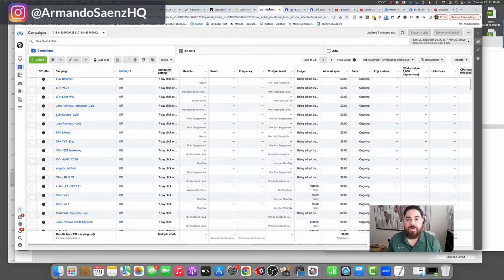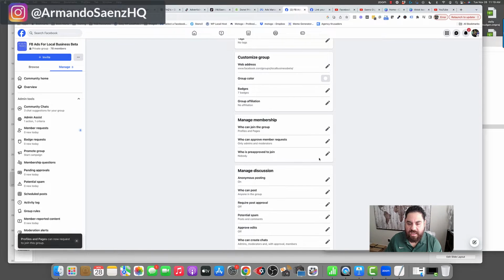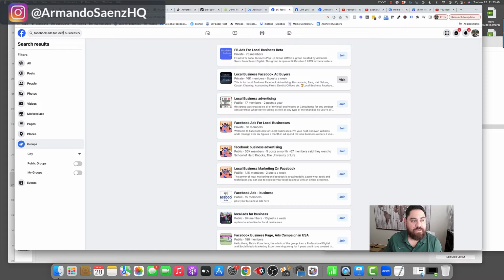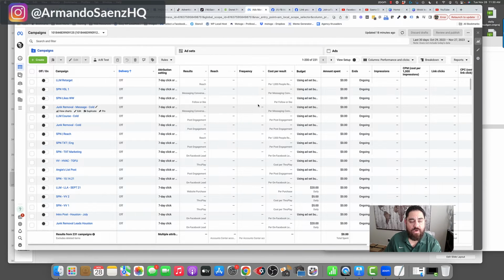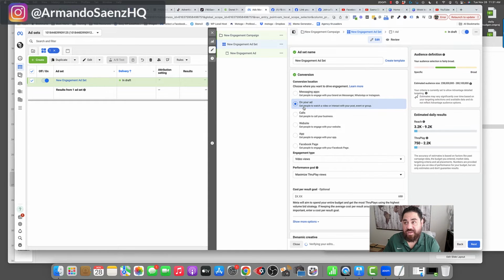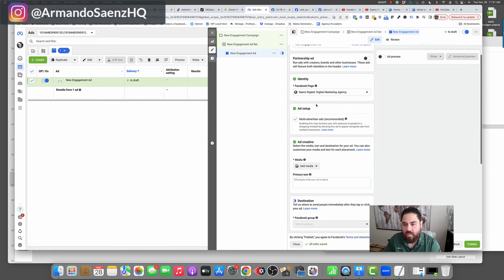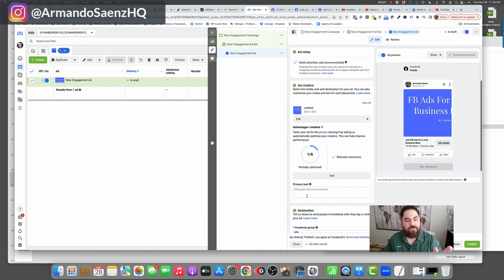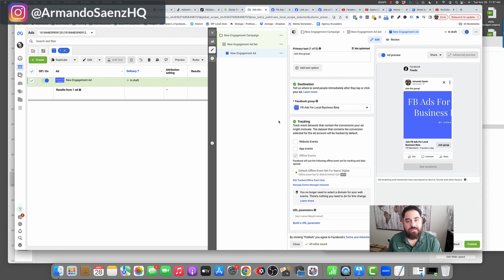Facebook Ads To Promote Group 2024 | Create Facebook Ads to Promote A Group "Join Group" Button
Want to promote your Facebook group and have a "Join Group" CTA? This video is going to show you to setup and ad to grow your Facebook group.

What you’ll learn:
- How promote your Facebook group with Ads
- How to setup the Ad
- How to connect Facebook page to group
- How to choose the proper placements